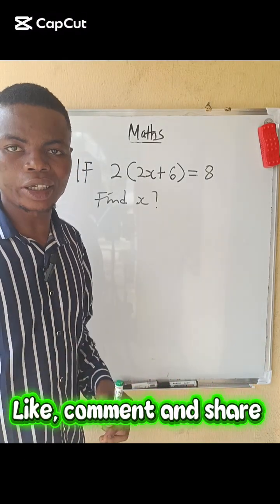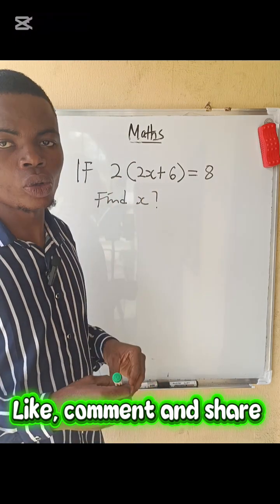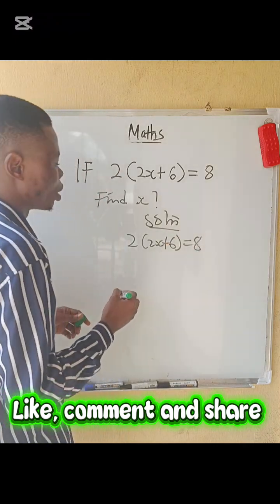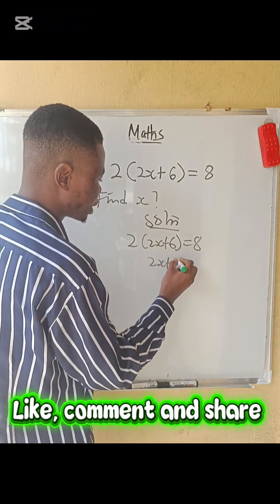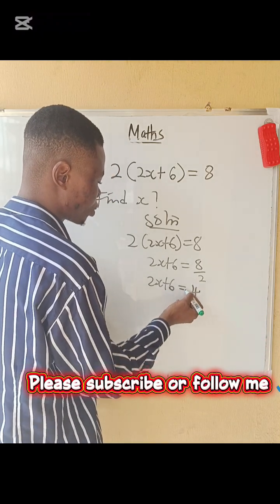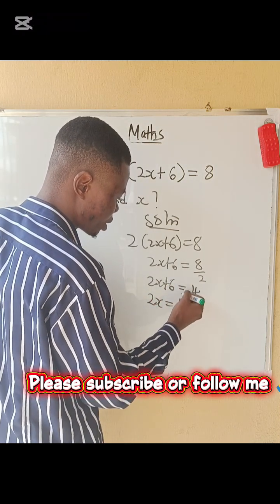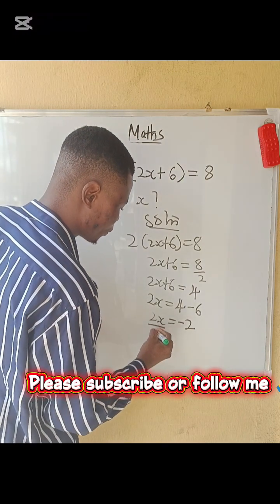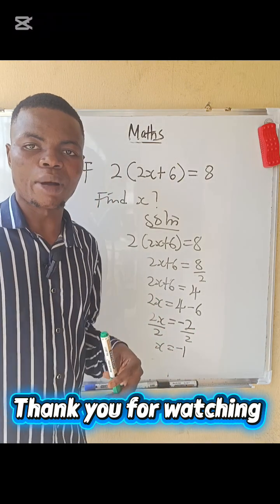Linear Algebra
I promise you that at the end of this video that you will be able to solve any question of this form. Prof Brainbox got you covered when it comes to engineering courses, maths, physics and chemistry.